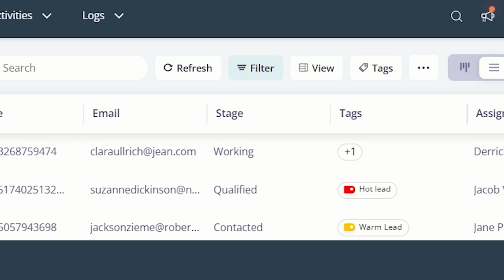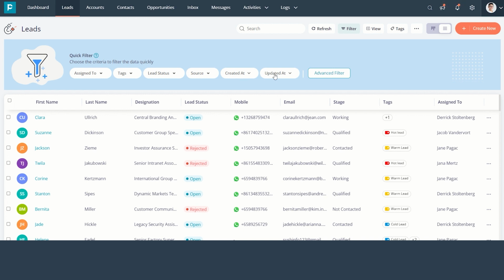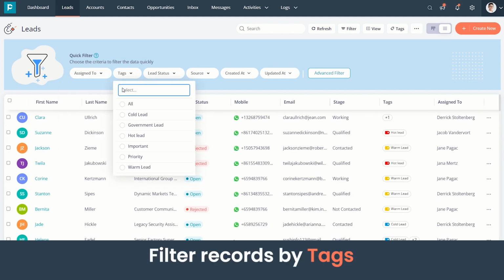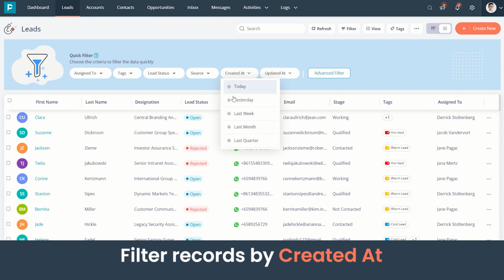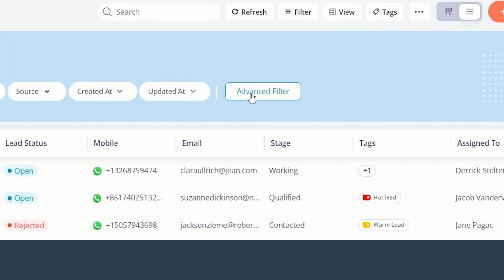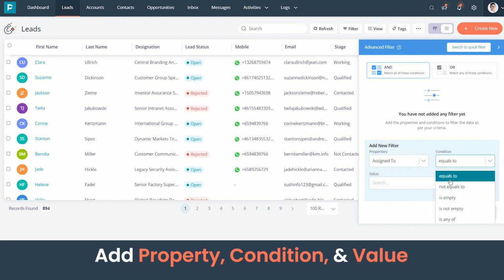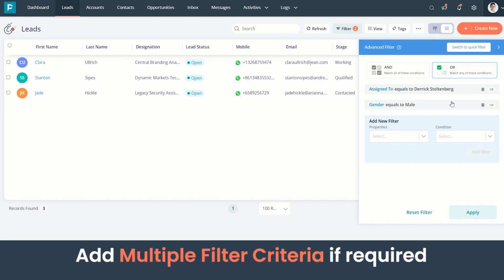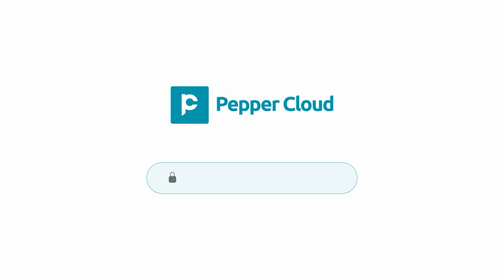How to Use Quick & Advanced CRM Filters Like a Pro | Pepper Cloud Tutorial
Master Quick and Advanced Filters in Pepper Cloud CRM to find the right data faster and streamline your sales workflow.

In this step-by-step tutorial, you’ll learn how to use Quick Filters and Advanced Filters to refine records, improve search accuracy, and boost productivity within your CRM.

🔍 What You’ll Learn in This Video:

✔ How to use Quick Filters for instant filtering
✔ Filtering by source, tags, status, owner, stage, and more
✔ How Advanced Filters work with multiple conditions
✔ Using logical operators (AND/OR) for precise record filtering
✔ Creating custom filter combinations
✔ How filtered searches improve sales tracking & reporting

🚀 Useful Links

🌐 Follow Pepper Cloud CRM

💡 About Pepper Cloud CRM

Pepper Cloud is a simple, powerful, and easy-to-use Sales CRM for SMEs, helping businesses manage leads, track opportunities, monitor customer interactions, and forecast revenue effortlessly.